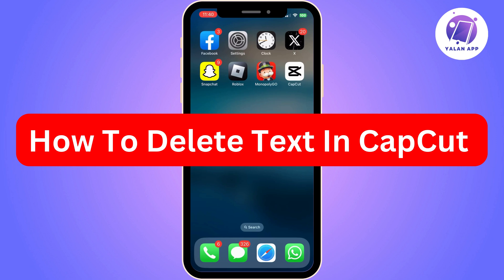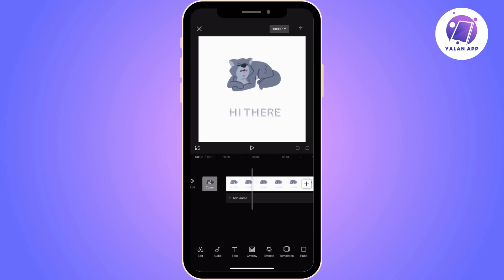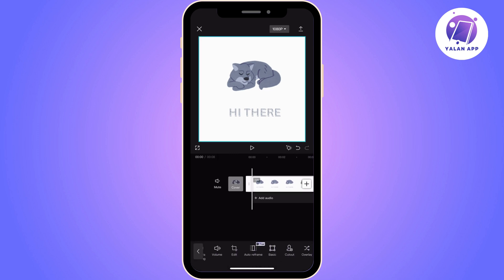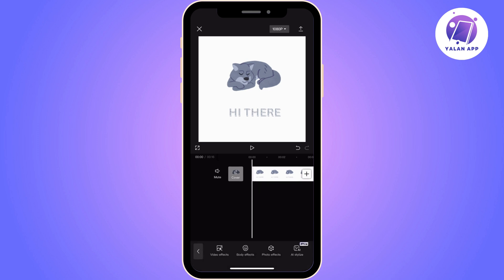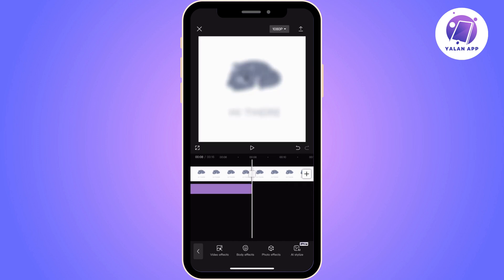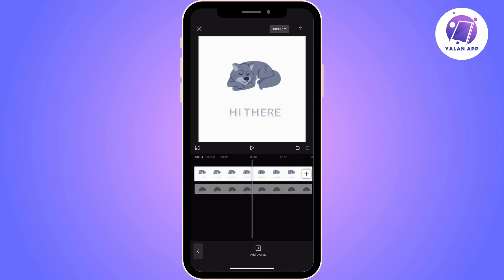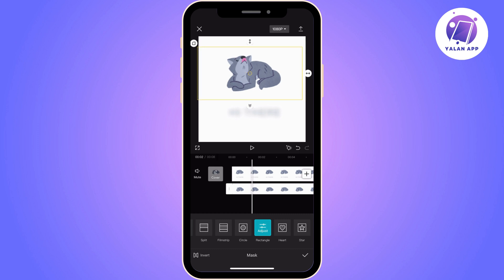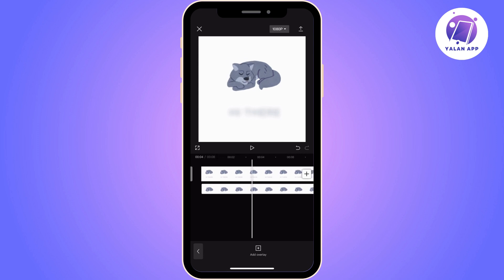How To Delete Text In CapCut (2025)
If you want to know how to delete text in CapCut, then this video will help you with this!